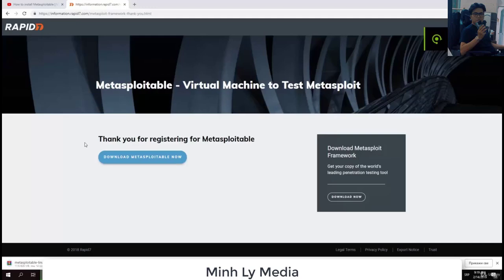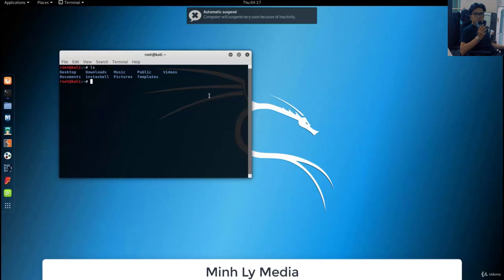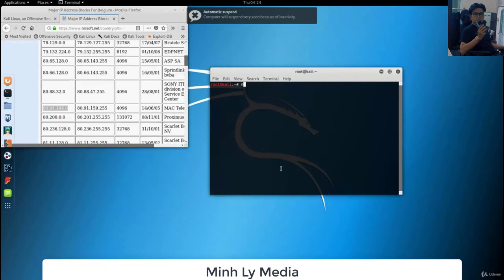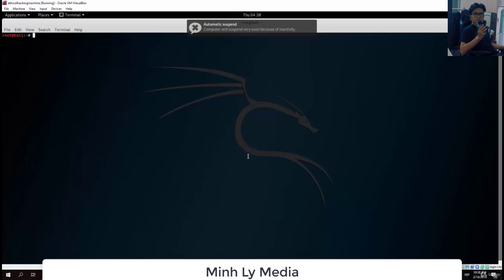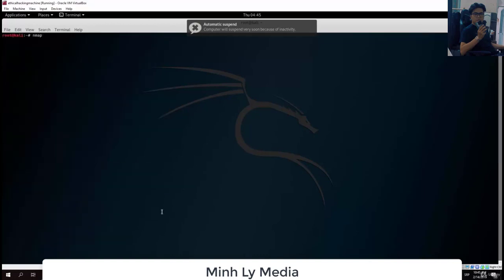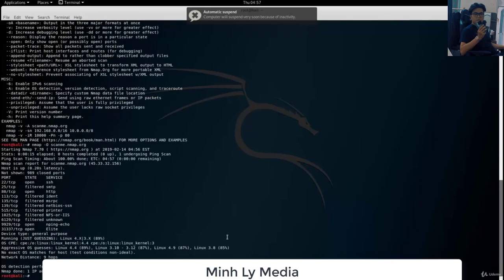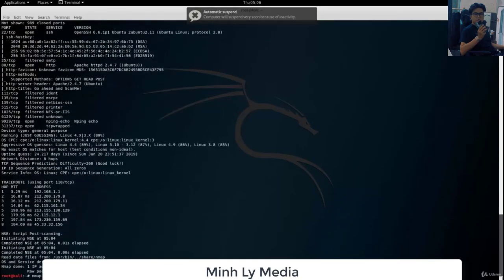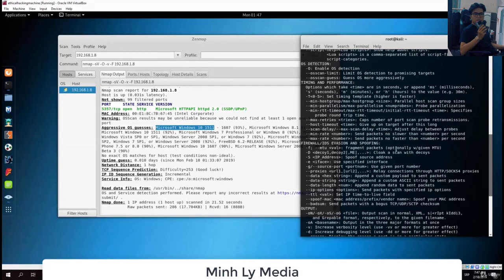Installing Metasploitable , Nmap and Zenmap